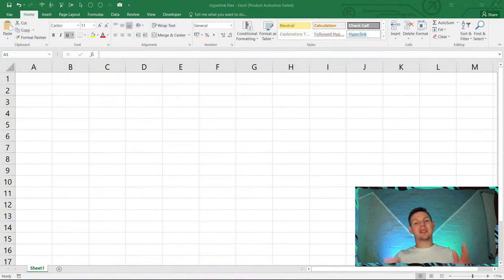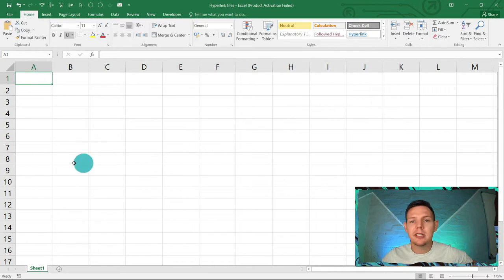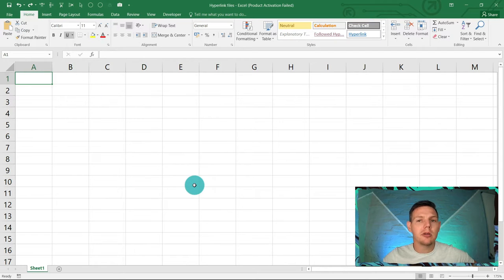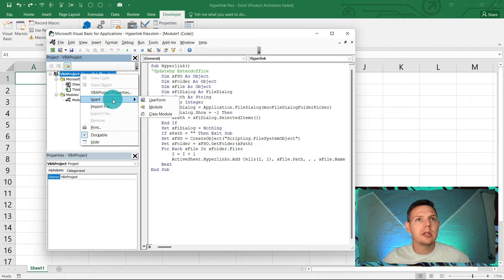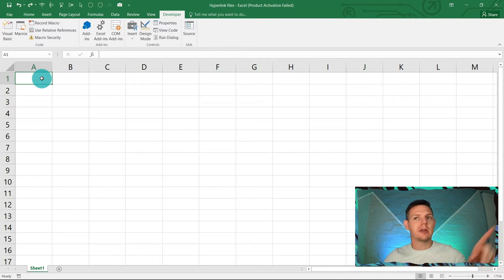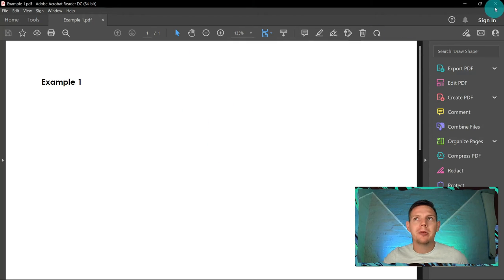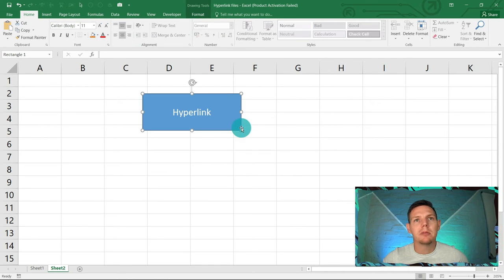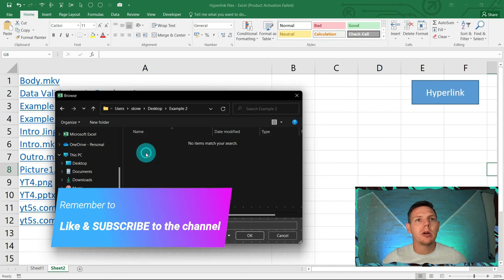How to use Hyperlinks in Excel | Hyperlink in Excel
This tutorial will show you how to use Excel's hyperlink functionality to easily link files and folders from within excel. Access your files quicker with his unique approach to hyperlink in excel.

Code used in this tutorial:

Sub Hyperlink()
    Dim xFSO As Object
    Dim xFolder As Object
    Dim xFile As Object
    Dim xFiDialog As FileDialog
    Dim xPath As String
    Dim I As Integer
    Set xFiDialog = Application.FileDialog(msoFileDialogFolderPicker)
    If xFiDialog.Show = -1 Then
        xPath = xFiDialog.SelectedItems(1)
    End If
    Set xFiDialog = Nothing
    If xPath = "" Then Exit Sub
    Set xFSO = CreateObject("Scripting.FileSystemObject")
    Set xFolder = xFSO.GetFolder(xPath)
    For Each xFile In xFolder.Files
        I = I + 1
        ActiveSheet.Hyperlinks.Add Cells(I, 1), xFile.Path, , , xFile.Name
    Next
End Sub